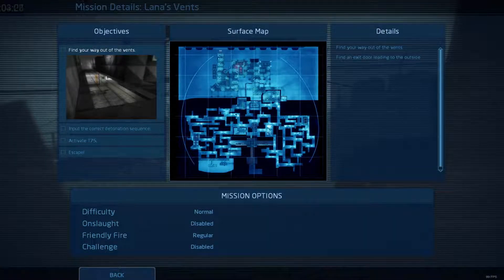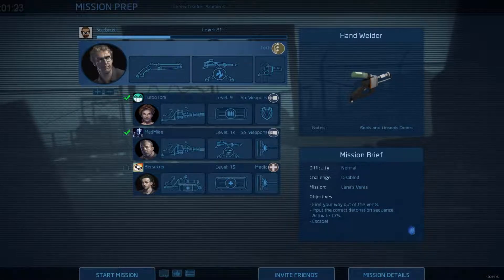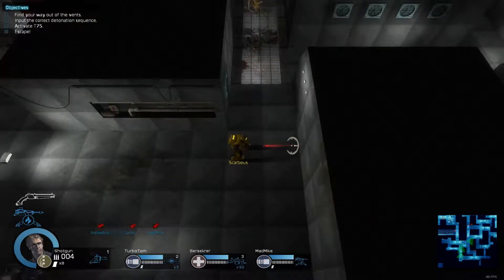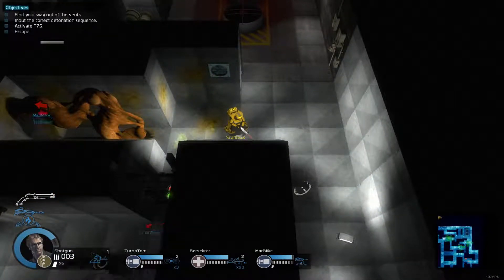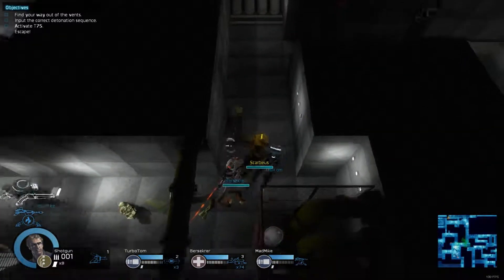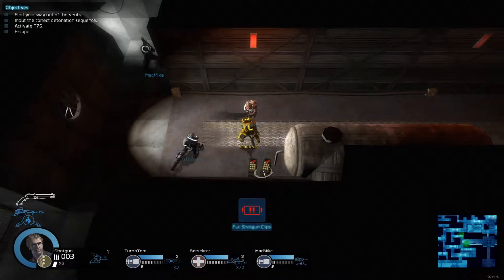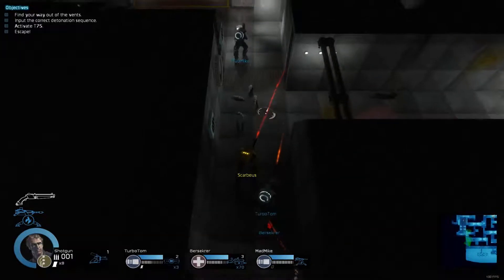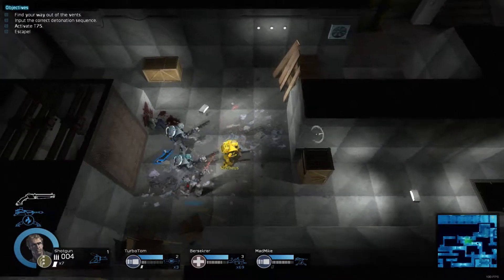Alien Swarm: Reactive Drop - Gameplay #8: Lost In The Vents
In this episode: We have to make our way through a maze of vents to get to our objective on the other side. Vents full of aliens and doors that close of their own accord, cutting the team in half!

Alien Swarm: Reactive Drop is a 1 to 4 multiplayer top down shooter where you and your squad must survive against the alien infestation and complete your assigned missions. Work together as a team and combine your skills with 4 different classes against a wide variety of alien types.

Hi everyone, my name is Laurie, also known as Scarbeus.